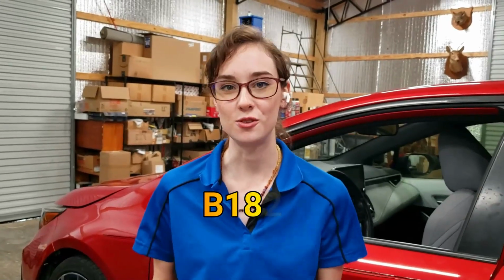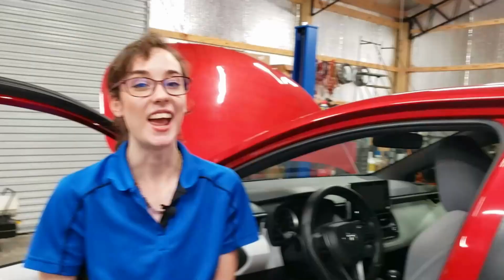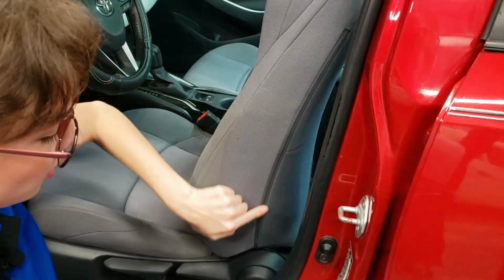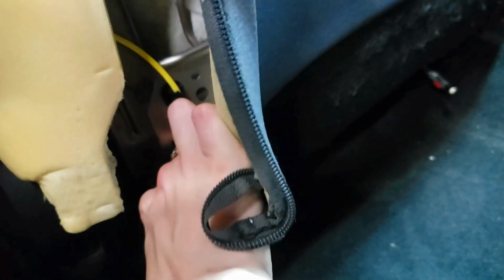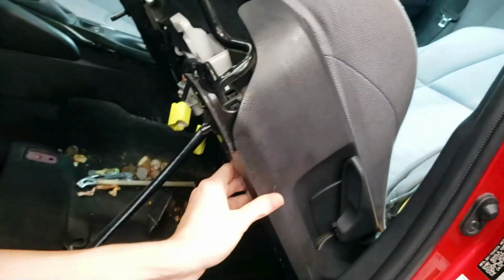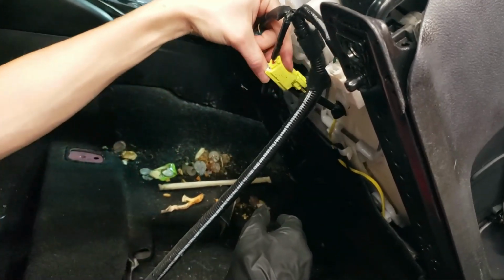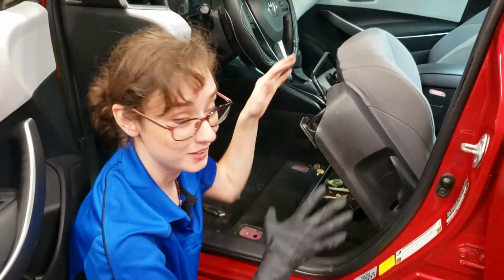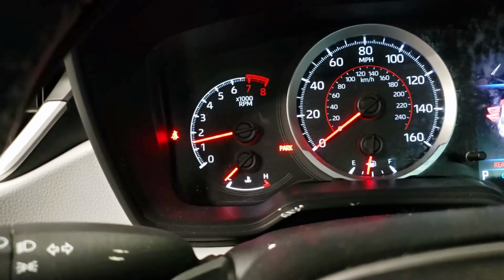Fixing Toyota SRS code B1826 | 2020 Toyota Corolla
Laura shows step-by-step how to find the problem that's causes a Toyota to throw an SRS Airbag code B1826. If your wires have been crimped or broken, we have supplies & a wiring repair tutorial linked below.

Wiring Repair Supplies we use from our Amazon store:

TIMESTAMPS
00:00 - Intro
0:13 - Code Meaning
0:57 - Disconnect Battery
1:44 - Looking for Issues
4:52 - Reassembly
5:08 - Testing
5:30 - Outro

HopFam Media, hereinafter referred to as (HFM) specifically DISCLAIMS LIABILITY FOR INCIDENTAL OR CONSEQUENTIAL DAMAGES and assumes no responsibility or liability for any loss or damage suffered by any person as a result of the use or misuse of any of the information or content in this video. HFM recommends safe practices with Common Sense when working with power tools, automotive lifts, lifting tools, jack stands, electrical equipment, blunt instruments, chemicals, lubricants, and/or any other tools or equipment seen or implied in this video. HFM assumes and/or undertakes NO LIABILITY for any loss or damage suffered as a result of the use, misuse or reliance on the information and content of this video. USE AT YOUR OWN RISK: This video is for entertainment and/or informational purposes only. It is your responsibility to evaluate for your own safety and physical condition, or that of your associates, and to independently determine whether to perform, use, or adapt any of the information and/or content of this video. Any automotive repair and/or modification may result in an injury. By voluntarily undertaking any task displayed in this video, you assume the risk of any resulting injury; your safety is the sole responsibility of the user and not HFM